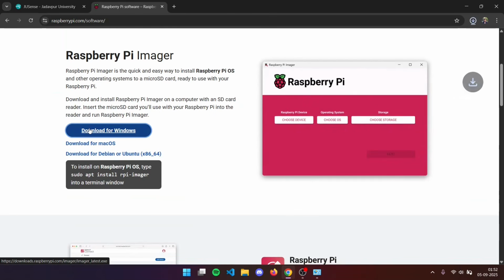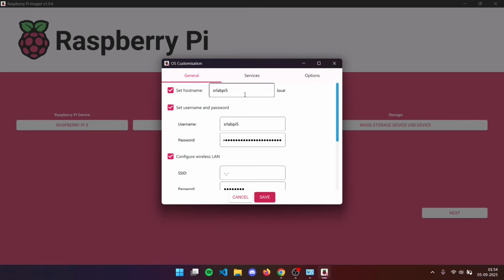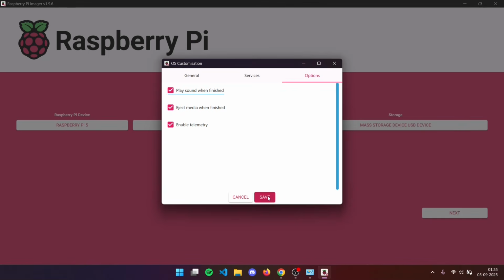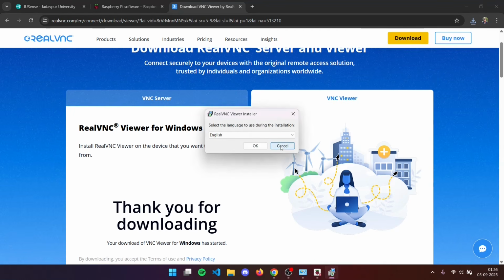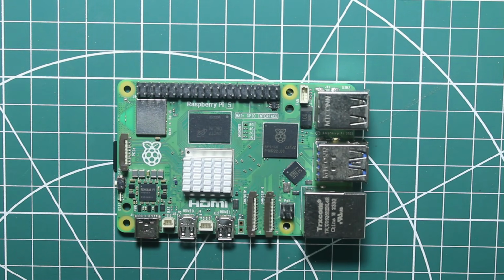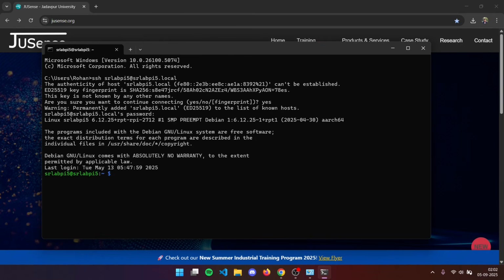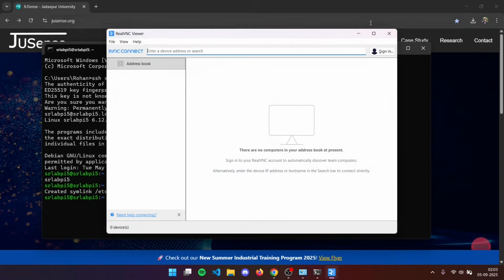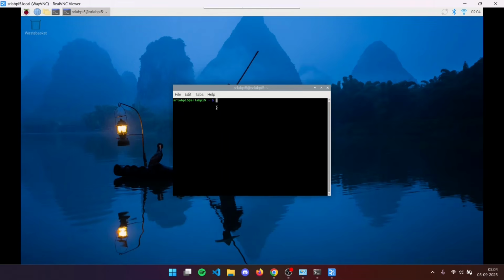Raspberry Pi 5 Setup Tutorial | Install OS, VNC Server & Remote Access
🚀 In this video, we walk you through the complete setup process of Raspberry Pi 5, from installing the operating system to enabling remote desktop access. Perfect for beginners and hobbyists, this tutorial ensures you get your Pi 5 up and running quickly.

🔧 What you’ll learn in this video:

Downloading & installing Raspberry Pi Imager
Setting up the operating system on Raspberry Pi 5
Installing VNC Viewer for remote access
Configuring the VNC Server on Raspberry Pi 5
Connecting Raspberry Pi 5 with your computer using VNC Viewer

💡 By the end of this video, you’ll be able to control your Raspberry Pi 5 remotely and start exploring endless project possibilities.